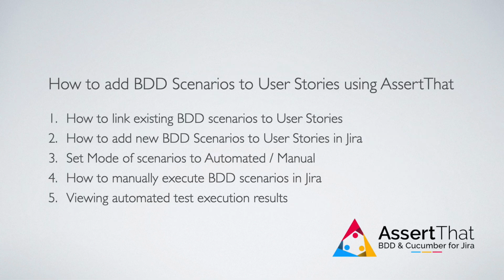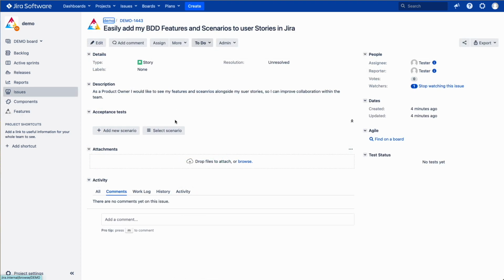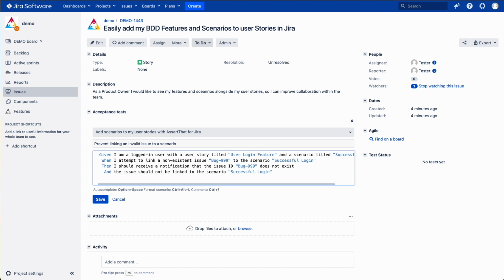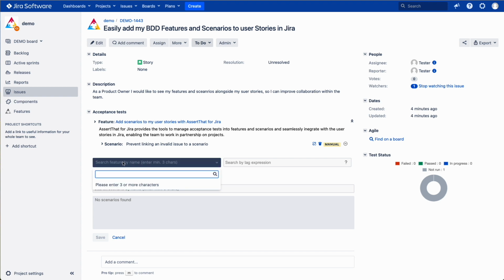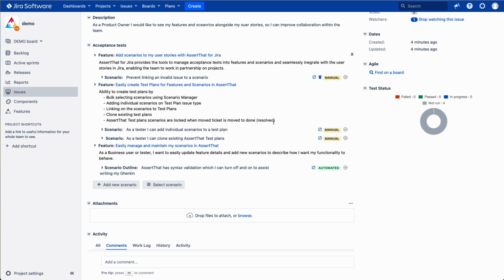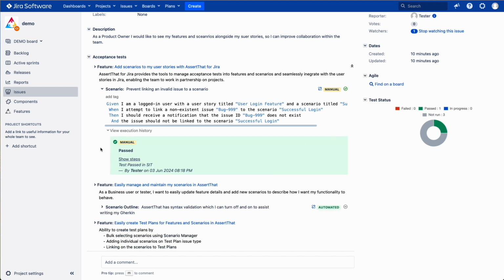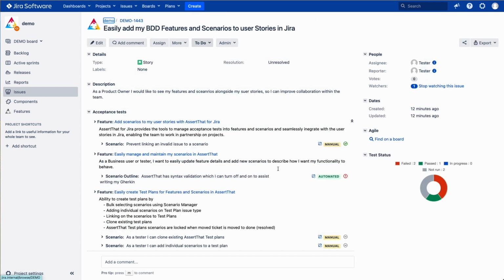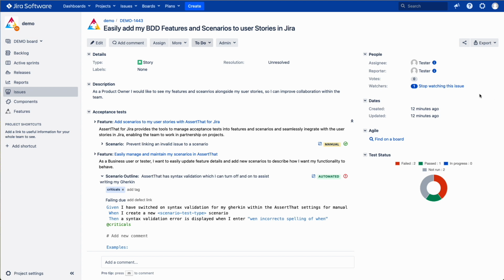Quick Start: Link BDD scenarios to User Stories with AssertThat (Data Center)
Discover how to effortlessly integrate BDD features and scenarios into your Jira projects using the AssertThat BDD, Cucumber & Test Management plugin. This tutorial focuses on adding BDD scenarios in Jira using the AssertThat plugin’s features tab and linking them to user stories to aid collaboration. Whether you’re looking to enhance your project’s organization or streamline scenario management, this video provides step-by-step guidance on utilizing AssertThat’s powerful features.

Learn how to:

- Set up and create BDD scenarios in Jira using the AssertThat BDD, Cucumber, and Test Management plugin.
- Link existing BDD scenarios and add new scenarios to user stories in Jira.
- Set the mode of scenarios to automated or manual.
- Manually execute scenarios and view automated test results on the page.
- Enable AssertThat functionality on a project-by-project basis.
- Use autocomplete functionality for faster and more accurate scenario creation.
- Filter and link scenarios using feature names, tag expressions, or scenario tags.
- Manage execution status independently for scenarios linked to different Jira issue types.

Perfect for Jira users and teams looking to boost their BDD and Cucumber integration, this demonstration will help you maximize the capabilities of the AssertThat plugin.

Watch a Demo: See it in Action!